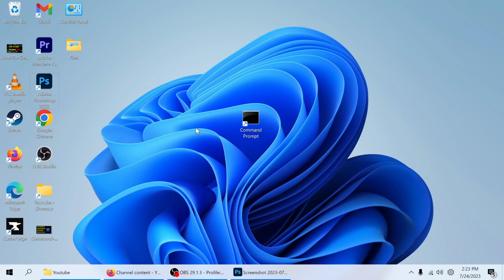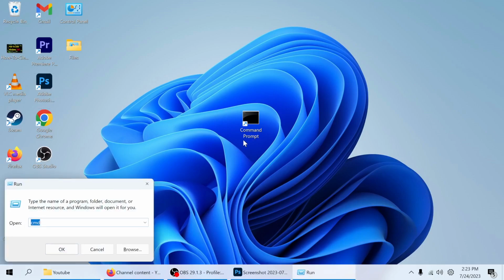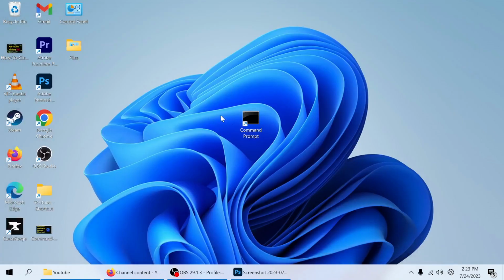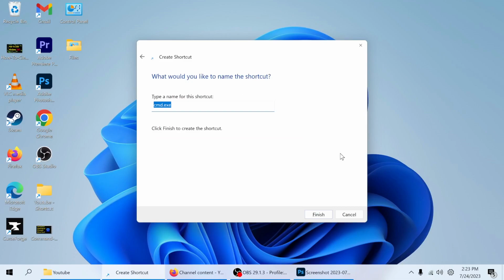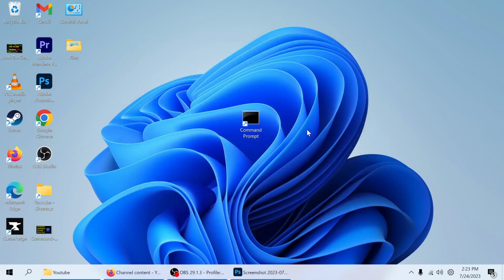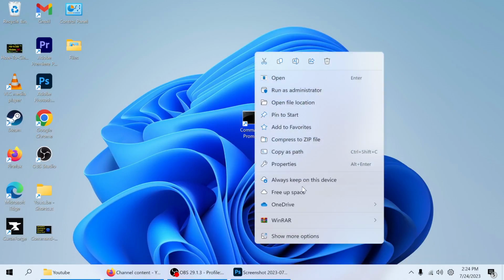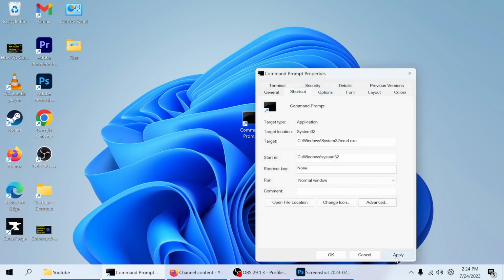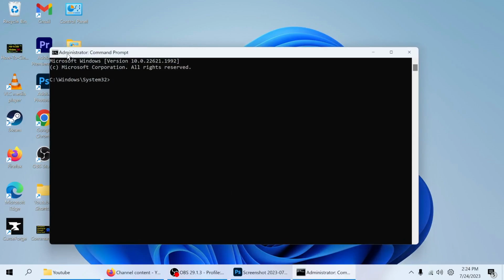Windows Command Prompt Shortcut Guide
I show you how to get a windows command prompt shortcut, as well as teach you the keyboard shortcut to open the run command using cmd. This will work in Windows 10, Windows 8, Windows 7, and Windows 11. I hope this video helps have a good day.